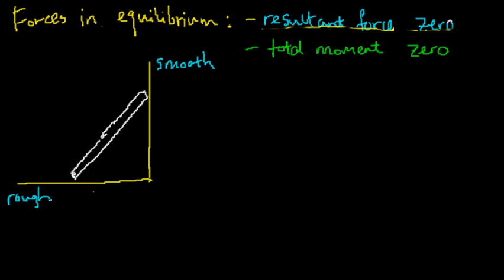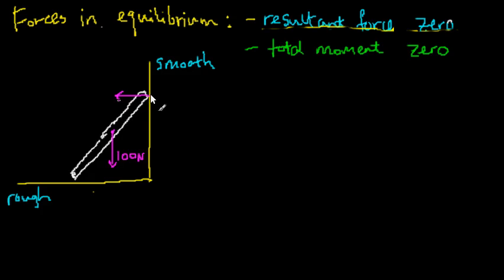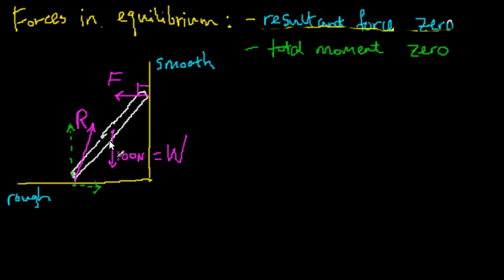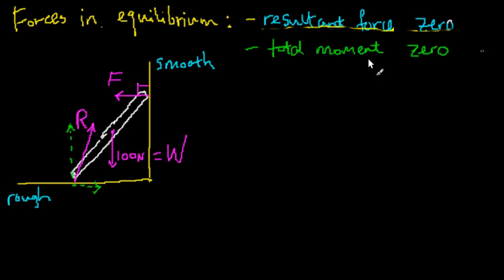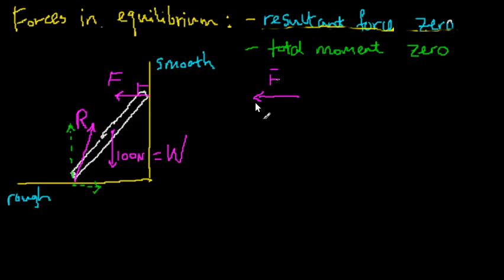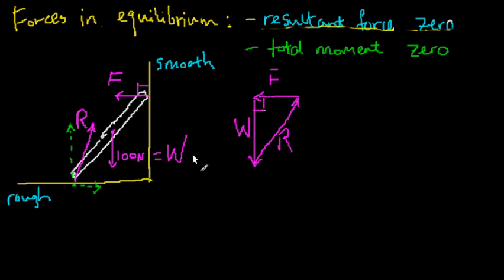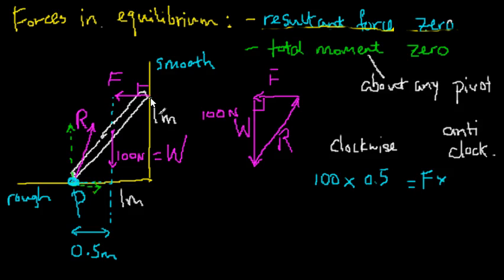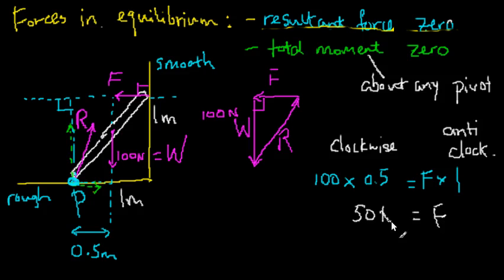064 Forces in equilibrium ladder example